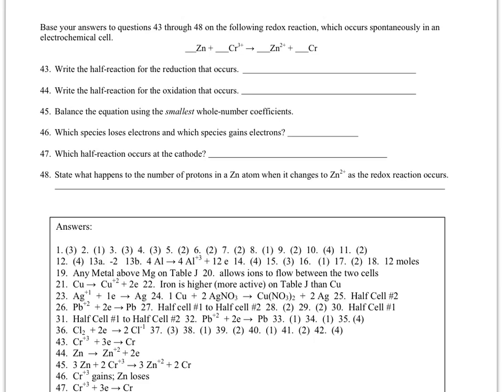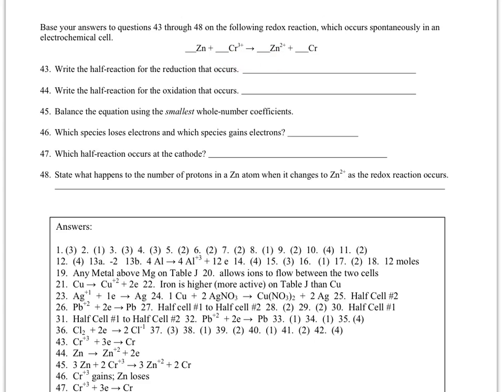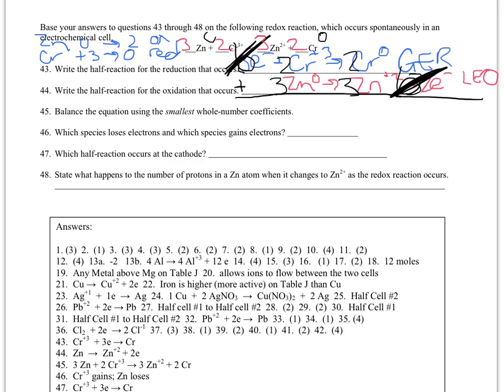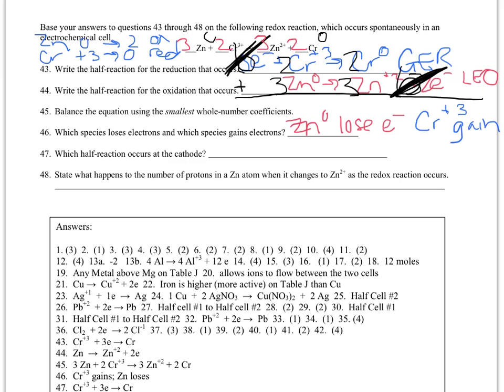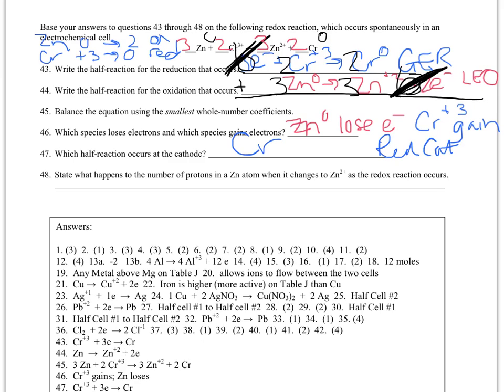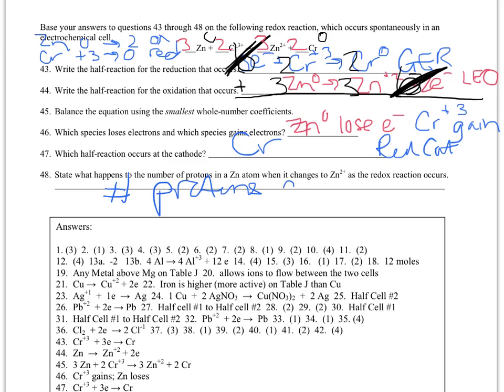Redox and electromistry 7